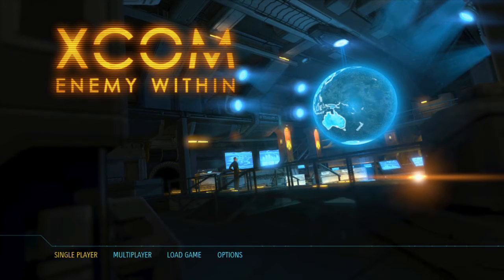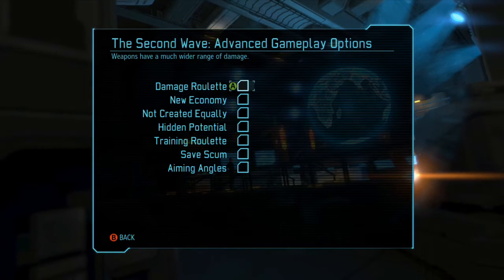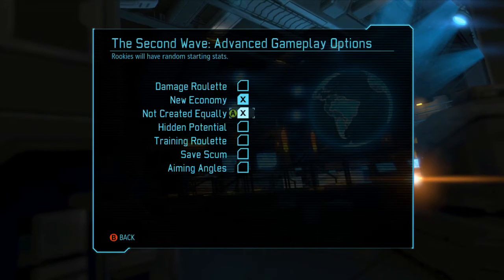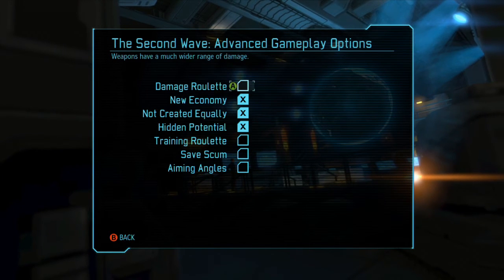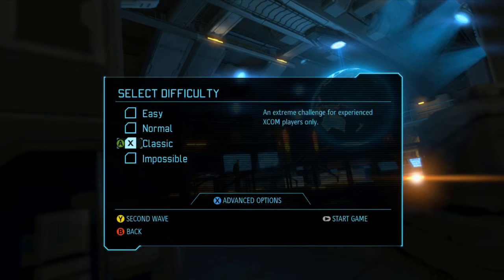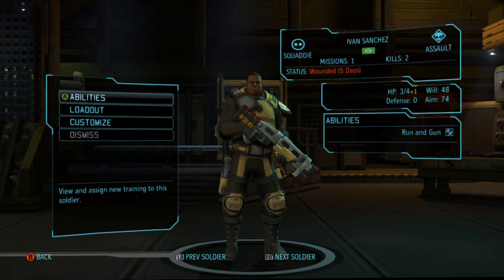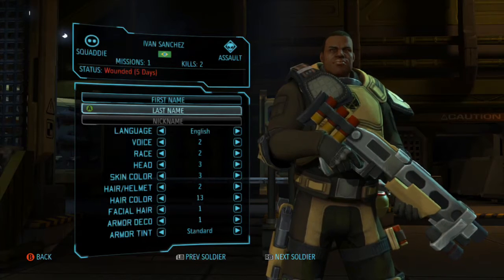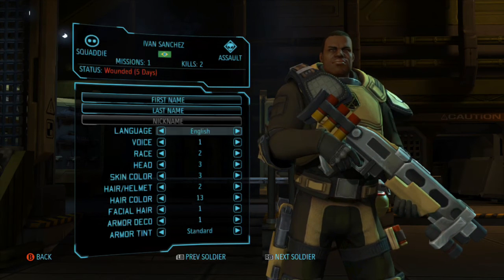Let's Play XCOM Enemy Within Pt.0: Call To Arms (CLOSED)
Submissions for the LP will close Friday 25th at Midnight.

Although we prevailed against the Alien invaders before, due to popular demand I asked them all back very nicely so that hopefully we can destroy them again. But it seems they have some new tricks in store for us. So I must turn to you all once again to be humanity's first and last line of defence.